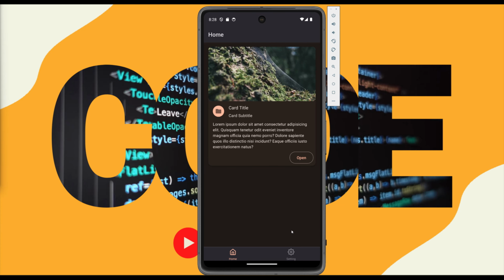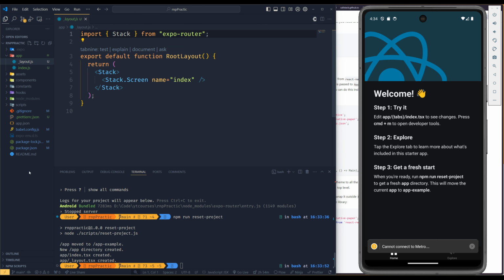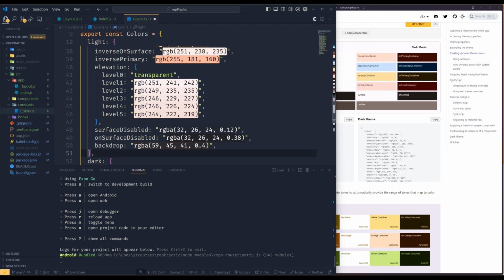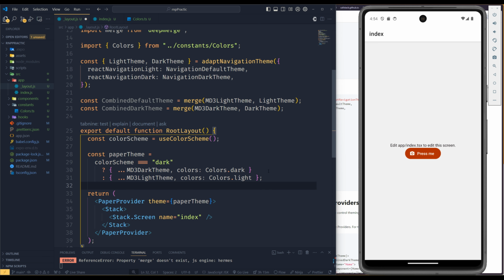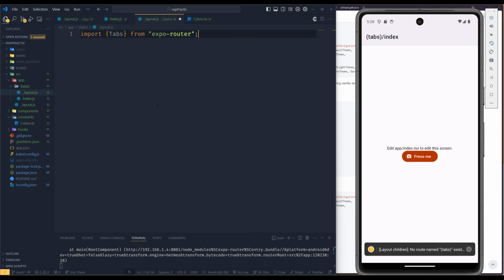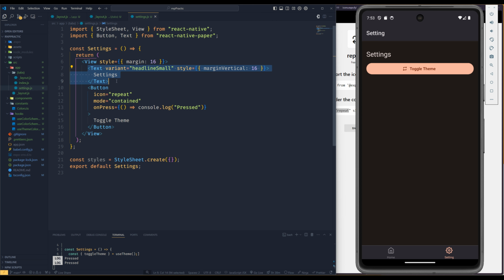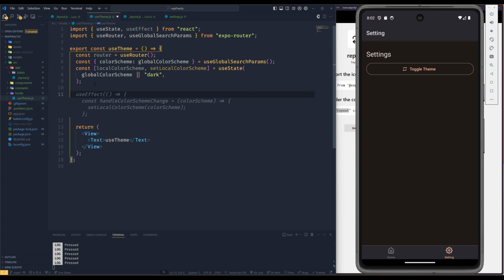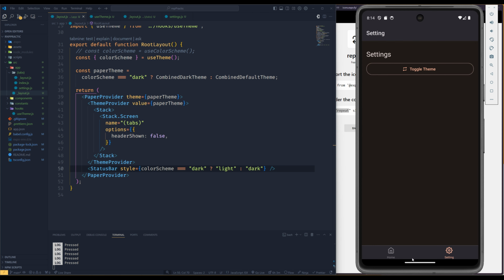The Ultimate Guide to Custom Theming with React Native Paper, Expo and Expo Router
Build Beautiful Apps with Ease! React Native Paper + Dark/Light Theme Magic ✨

Struggling to create stunning mobile apps?  Want to add a sleek dark mode option?  This video is your one-stop shop!

We'll be diving into the world of React Native Paper , a powerful UI library that makes building beautiful apps a breeze.  On top of that, we'll conquer **dark and light theme customization ** and add a handy toggle switch for easy user control!

Here's what you'll learn:

Master React Native Paper: Unlock the secrets of building user-friendly interfaces.
Customize Themes: Craft the perfect look and feel for your app with light and dark options.
Toggle Theme Magic: Implement a user-friendly switch to seamlessly switch between themes!

This video is perfect for:
Beginners who want to learn React Native development.
Developers looking to create visually-appealing apps.
Anyone who wants to add a dark mode feature to their existing app.

**Get ready to level up your mobile app development skills!  **

🕐 Timeline:
00:00:00 - Introduction
00:00:53 - Project Setup
00:04:13 - Configure Prettier
00:09:05- Configure React Native Paper
00:10:56 - Create & Configure Themes
00:29:16 - Tabs in Expo Router
00:36:29 - Design HomeScreen with React Native Paper
00:39:45 - Design SettingScreen
00:41:45 - Configure Toggle Theme Button
00:53:50 - Configure StatusBar
00:56:02 - End Message

Happy coding! 🚀👨‍💻👩‍💻